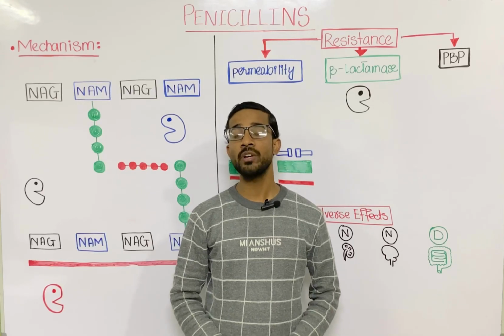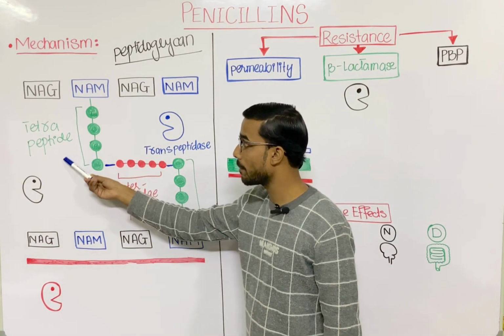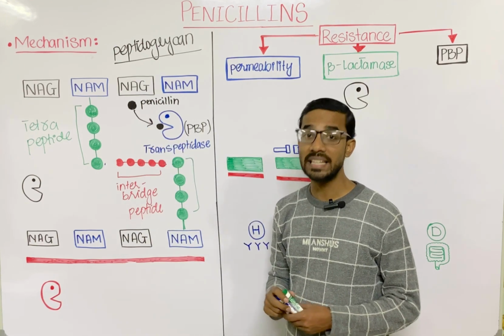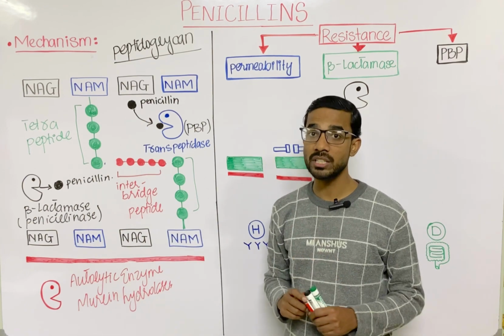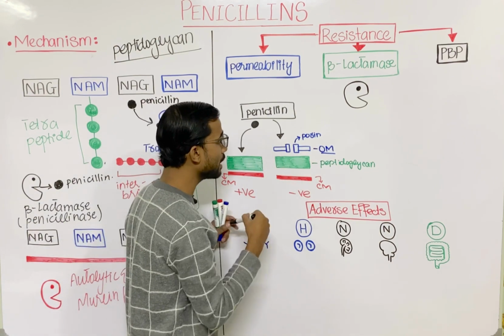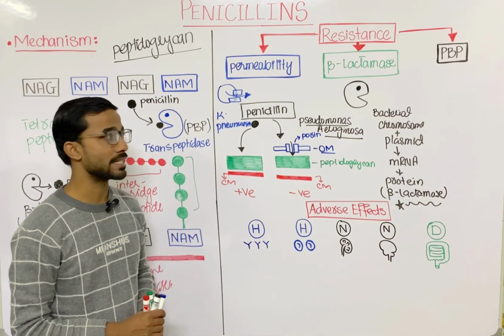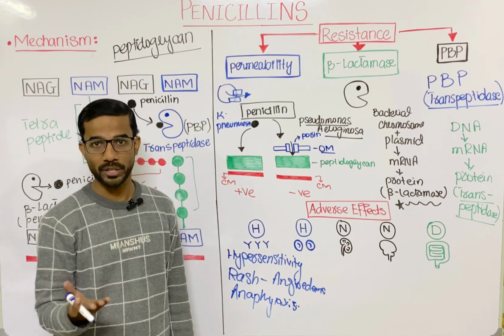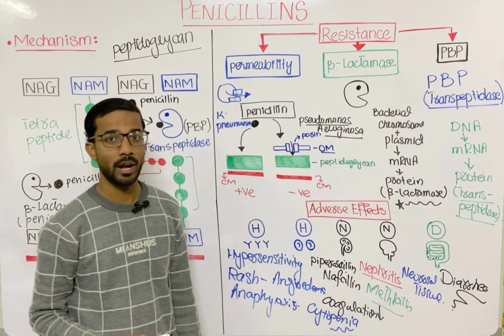Penicillin | Mechanism | Resistance | Adverse Effects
Penicillin and other antibiotics in the beta-lactam family contain a characteristic four-membered beta-lactam ring. Penicillin kills bacteria through binding of the beta-lactam ring to DD-transpeptidase, inhibiting its cross-linking activity and preventing new cell wall formation.

Penicillin resistance results either from the acquisition of plasmids that encode β-lactamase or from chromosomal mutations.

Penicillin V and G can have adverse effects, including nausea, vomiting, diarrhea, rash, abdominal pain, and urticaria.